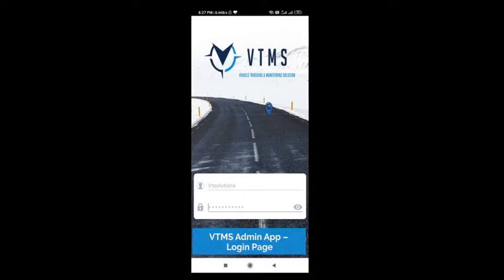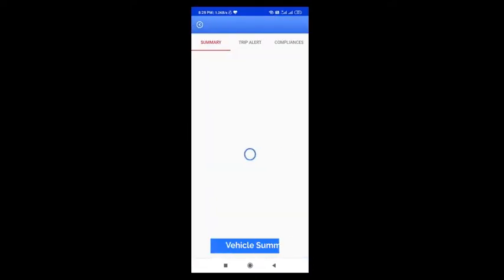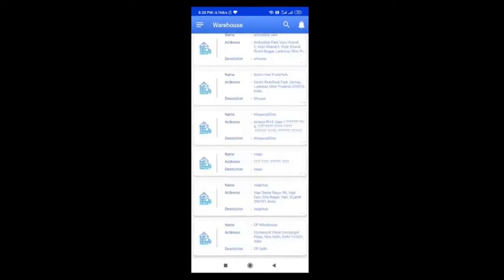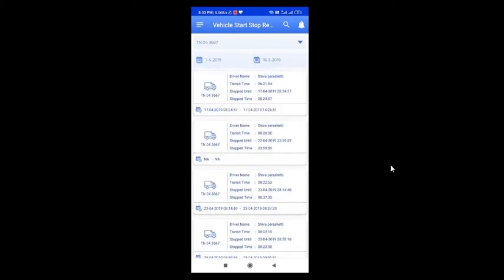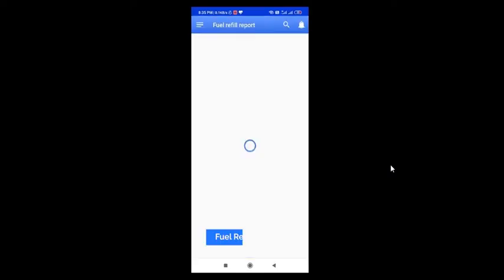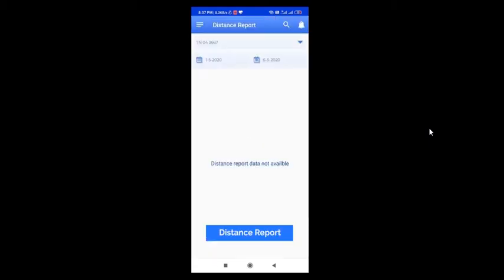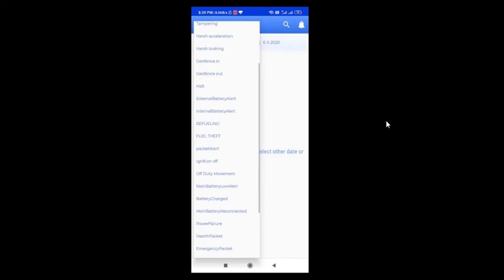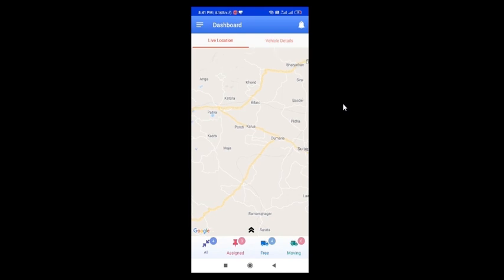Admin App for GPS Vehicle Tracking Solution || IoT Future Proofing for Transportation.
This video helps the user to help access the VTMS admin app where the admin can easily view the updates of live tracking of the vehicles, compliance details can be checked, the reports like Distance, fuel consumption, over-speeding, fleet utilization, Monthly, daily activity report and many more. The alerts are pushed to the mobile app to for Geofence in and out, Fuel refilling and theft, device tempering etc.